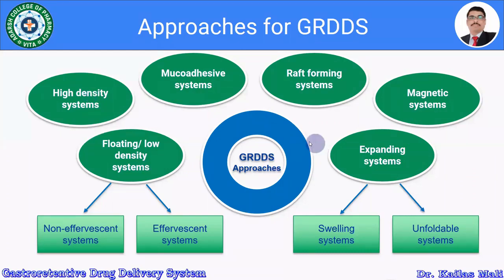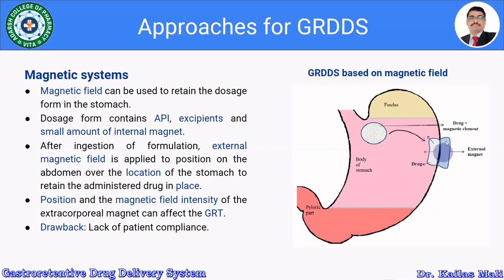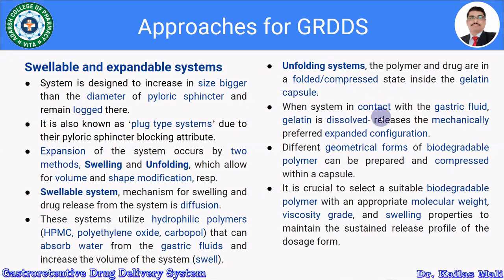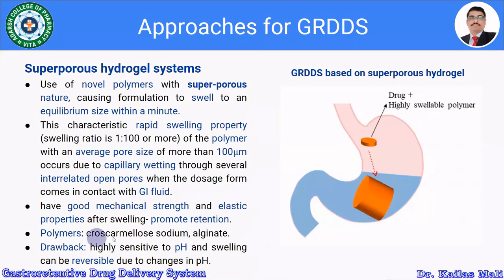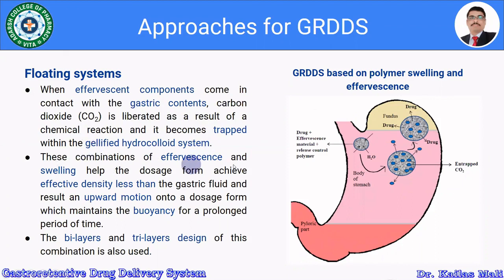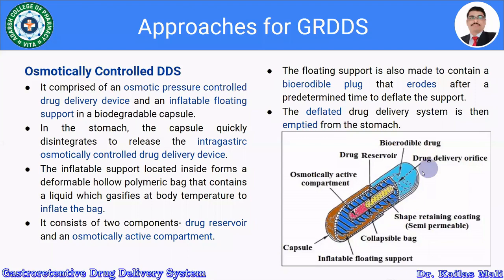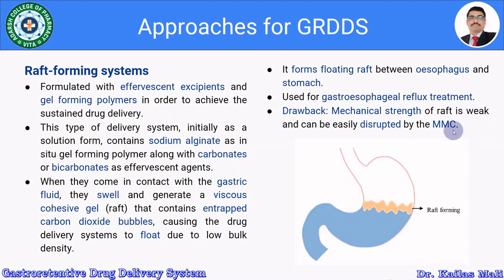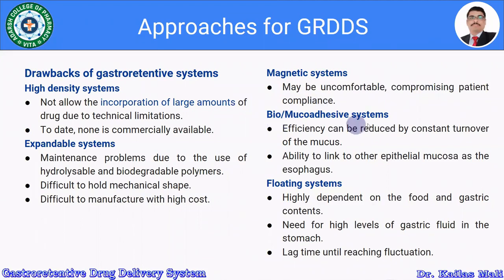Gastroretentive Drug Delivery Systems ll Approaches ll NDDS ll Part IV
Approaches for GRDDS (Gastroretentive drug delivery systems)
Floating/ low density systems
High density systems
Mucoadhesive systems
Raft forming systems
Magnetic systems
Expanding systems

Gastroretentive drug delivery systems
GRDDS